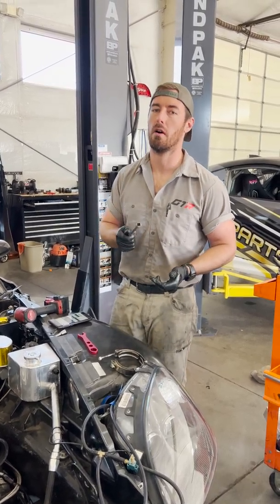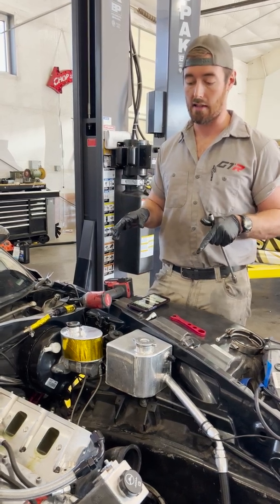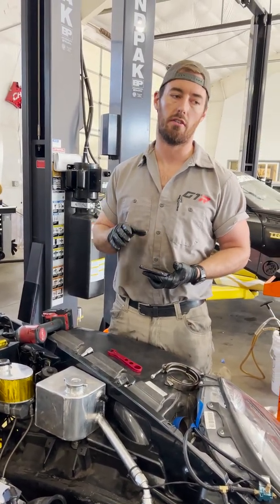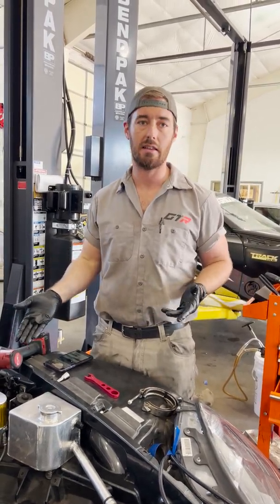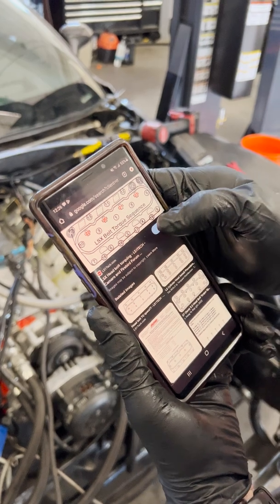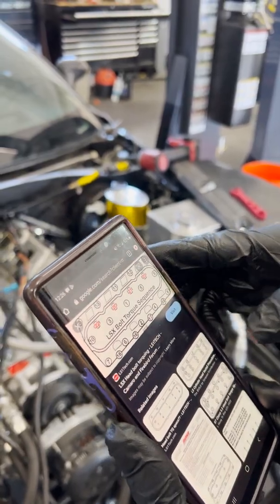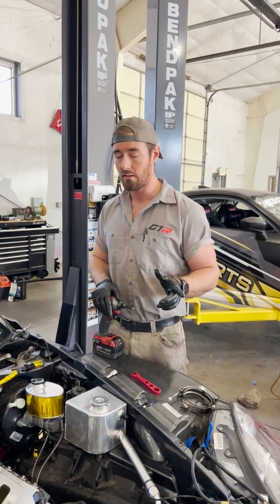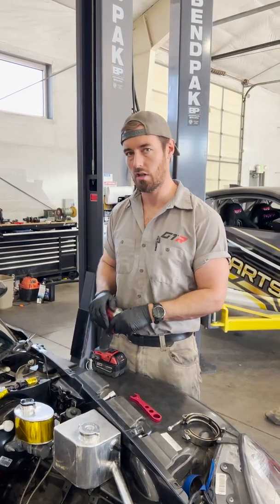KSP Tech Tips #9: Head Bolt Removal, The Right Way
Will shows the proper way to remove head bolts from your engine and explains why it is done this way. Similar to putting on lug nuts, there is a right way to do things, as well as a wrong way.